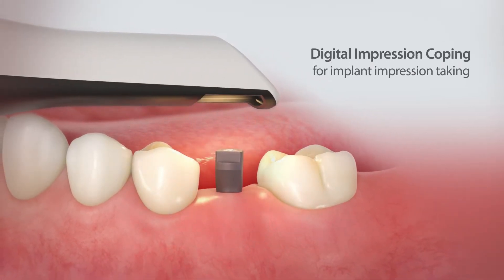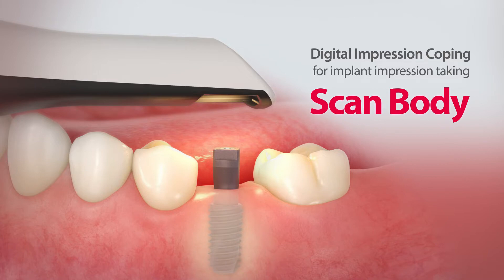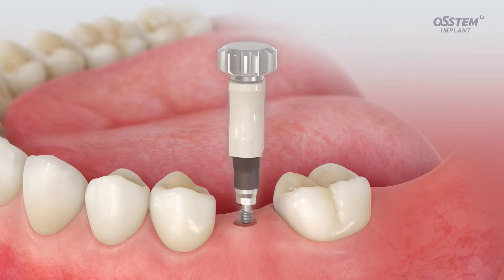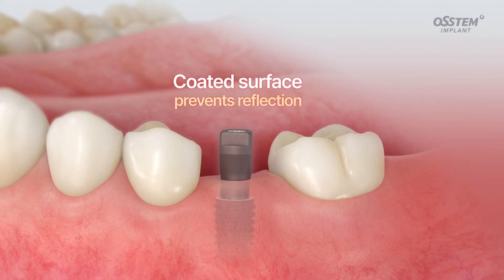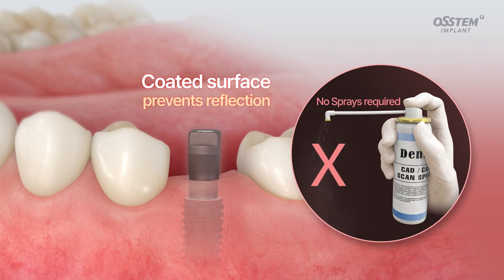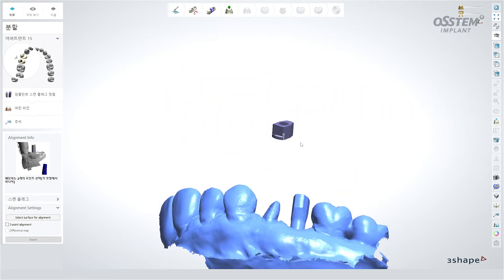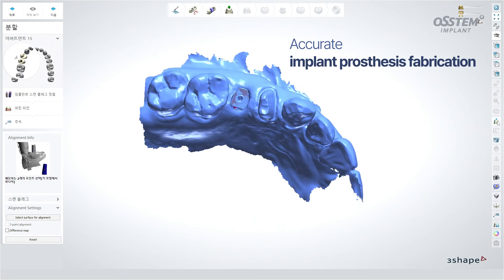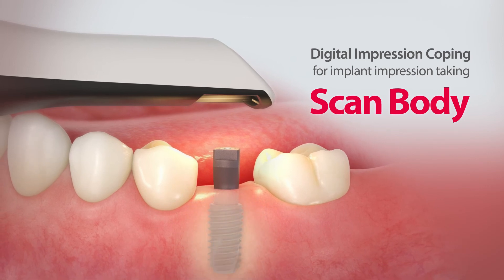Osstem Scan Body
Scan Body for an accurate Digital Impression.